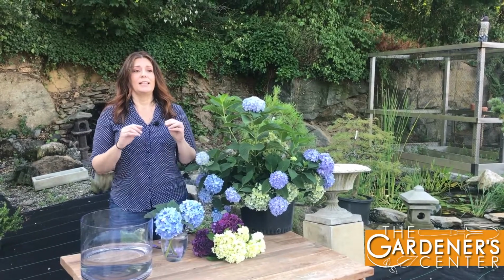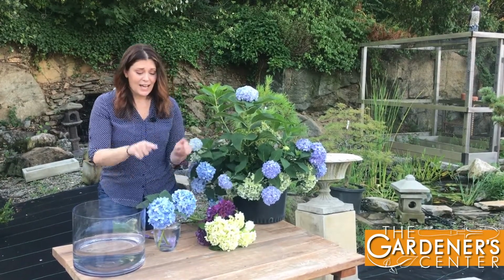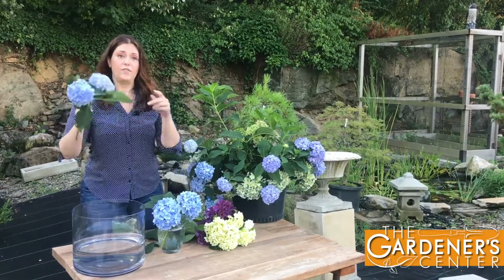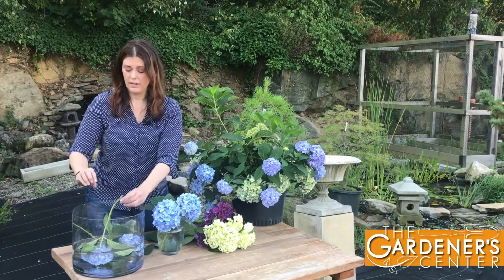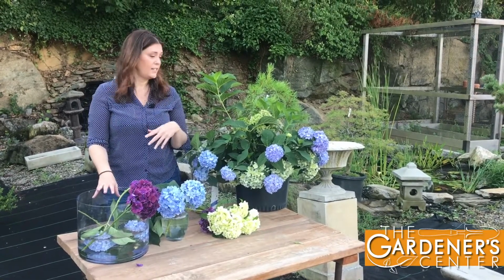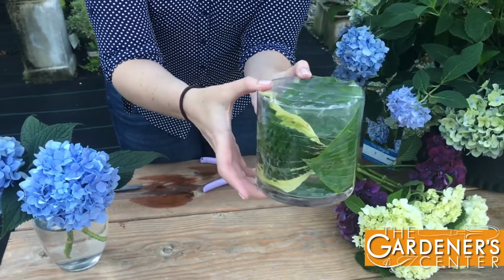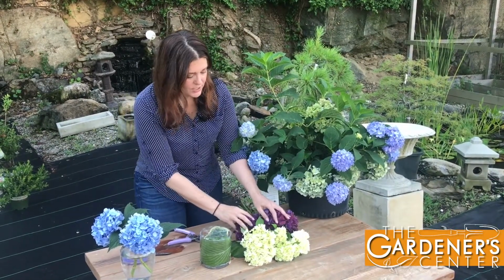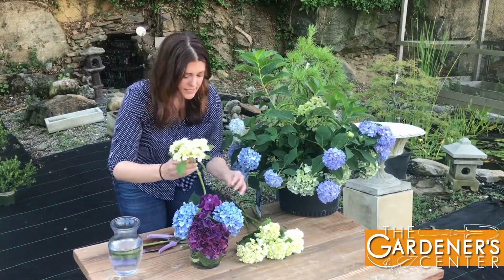Let's Talk Long-lasting Cut Hydrangeas 💙 Floristry Guru Jaime at The Gardener's Center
Jaime, the floral expert at The Gardener's Center in Darien, CT, gives you some fantastic tips to help your cut hydrangea blooms last longer, as well as a simple, but beautiful way to arrange those gorgeous blooms.

The Gardener's Center
1396 Post Road, Darien, CT